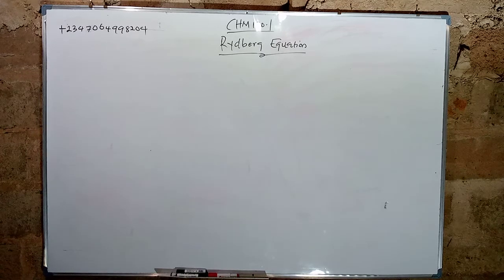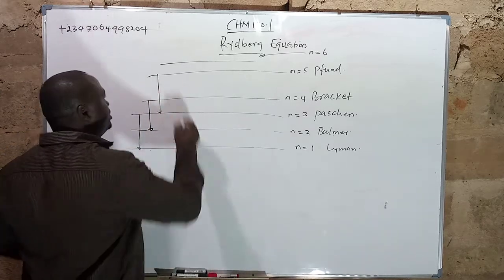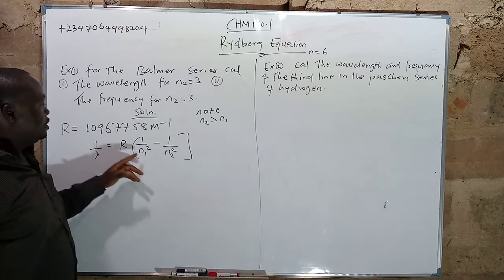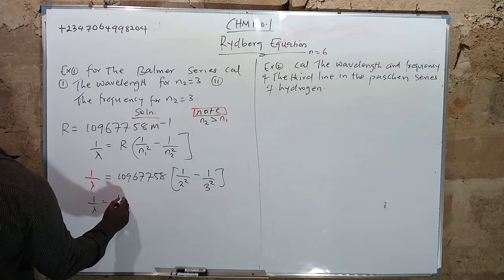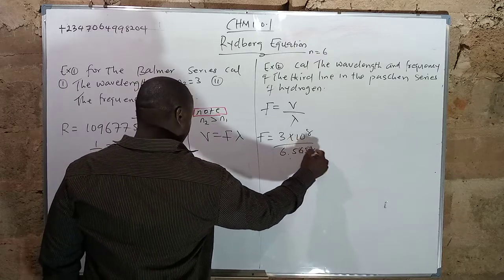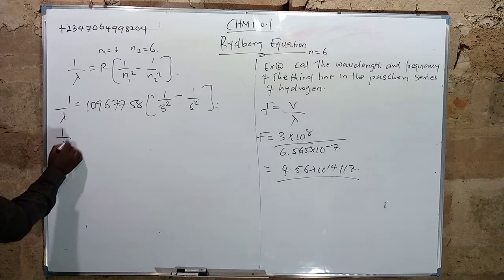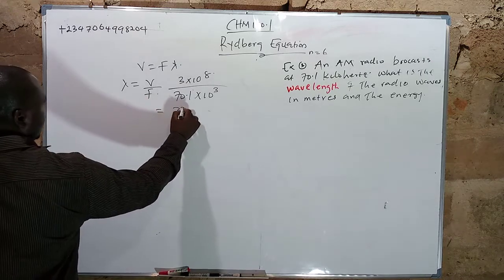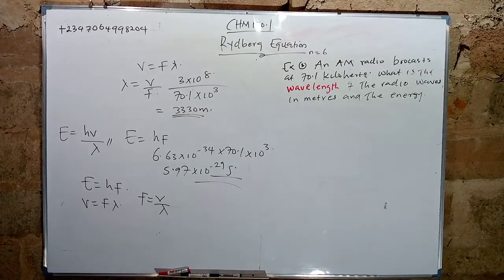Rydberg Equation Practical Problem chemistry Part 1